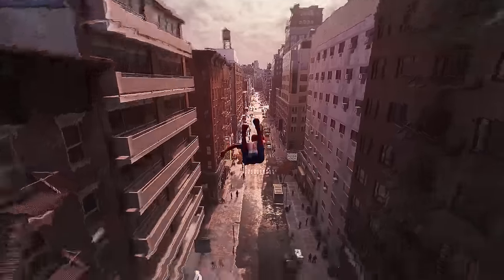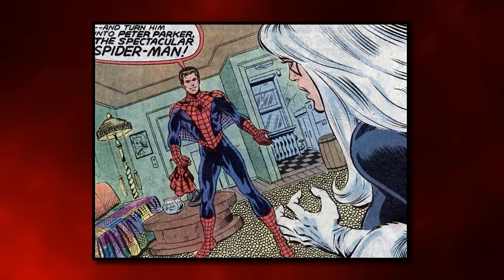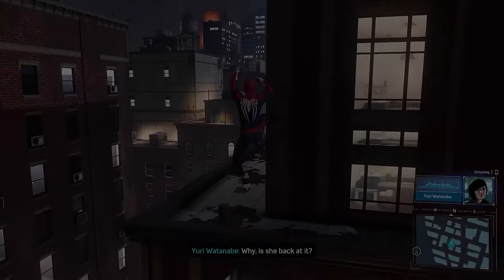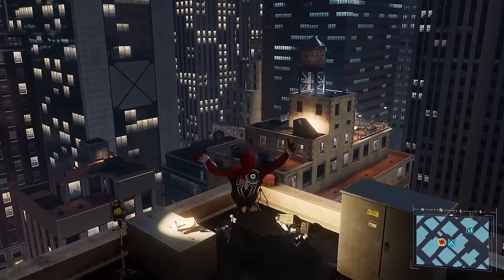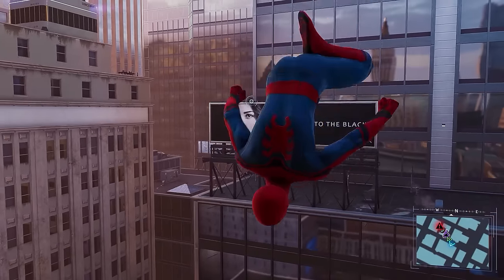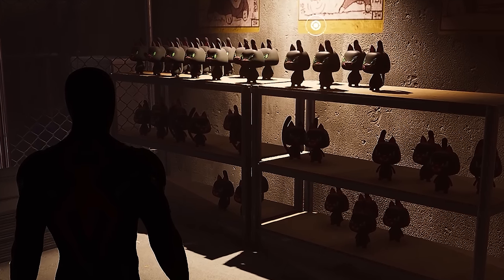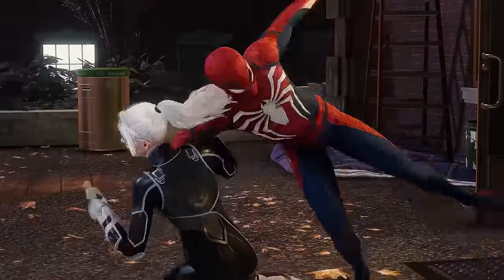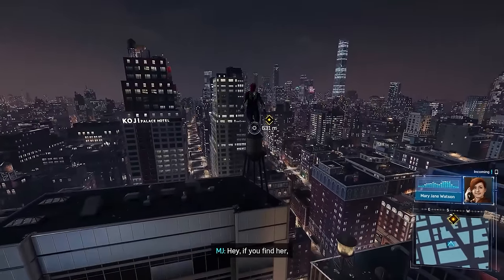Marvel's Spider-Man Remastered Part 2 - DLC & Side Missions - Retrospective Review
This is Part 2 of my Marvel's Spider-Man 1 retrospective series, focusing on everything outside of the main story. More specifically, the DLC stories, side missions, collectibles, unlockable outfits, etc. Not only will we carefully examine each of these, but we'll also discuss any relevant behind-the-scenes details, easter eggs, and references associated with them.

Always Nerdy is a Youtube channel dedicated to all things nerdy, with a focus on comic book game retrospectives for both DC and Marvel. I'm always open to suggestions for games you'd like to see covered, and I hope to eventually cover them all.

Editing by Estienne Bruwer

00:00 - Intro
08:59 - DLC 1: The Heist
23:37 - DLC 2: Turf Wars
36:08 - DLC 3: Silver Lining
47:53 - DLC Final Thoughts
51:42 - Wraith
56:20 - Walter Hardy
01:00:21 - Taskmaster
01:05:46 - Tombstone
01:11:4 - Screwball
01:17:28 - Cut Characters
01:20:14 - Fake Spider-Man Mission
01:22:07 - Philip Change + Social Feed
01:28:18 - Crimes, Hideouts, Research Stations, Landmarks
01:36:26 - Backpack Collectibles
01:50:43 - Jameson Podcast
01:59:32 - Alternate Suits
02:20:43 - Photo Mode
02:22:45 - Combat & Traversal
02:31:49 - Sound Design
02:42:16 - Conclusion